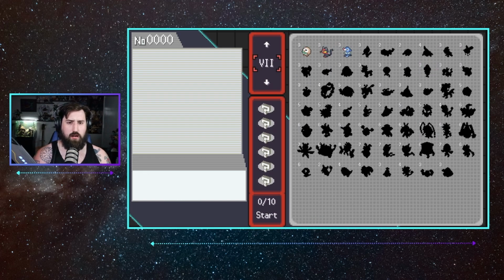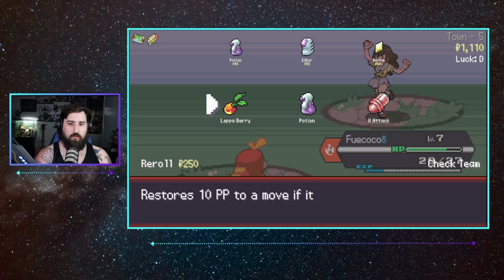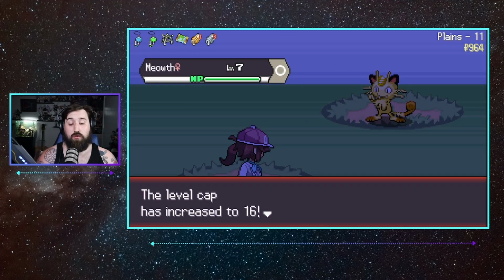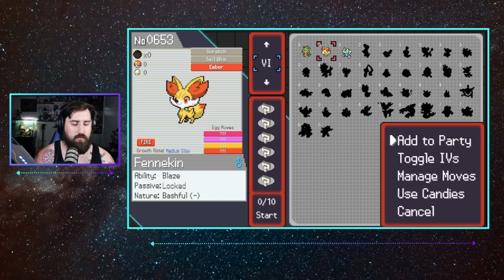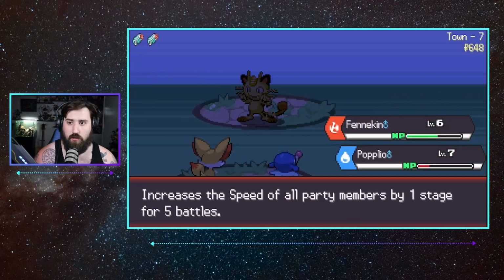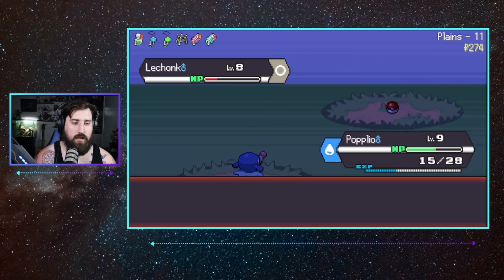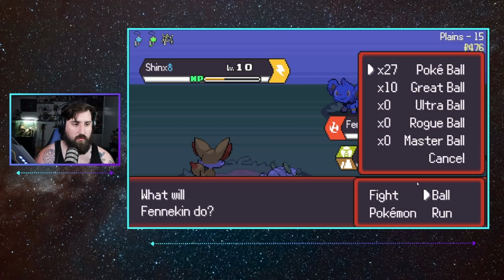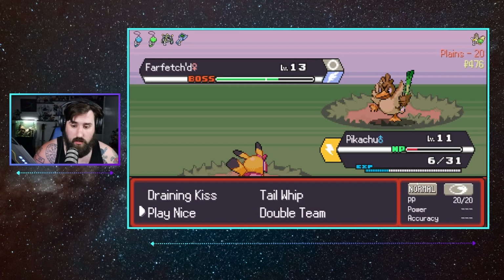The adventure of a life time: Pokerouge 1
Welcome back. A new me a new style and a new adventure! Pokerouge is full of floors of challenge can we make it to the end? Lets Find OUT!